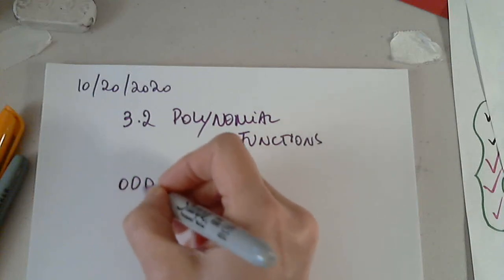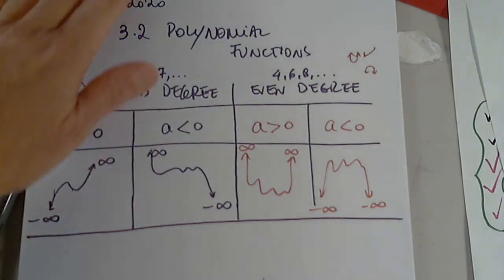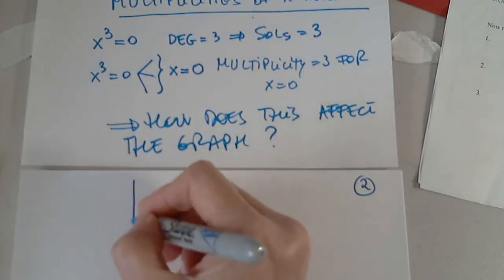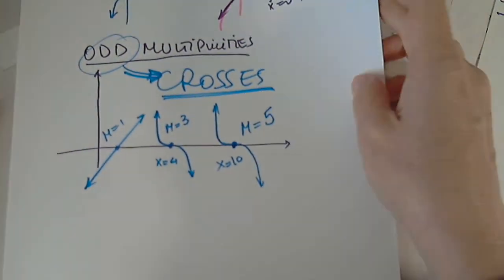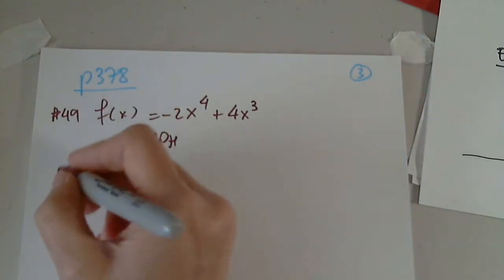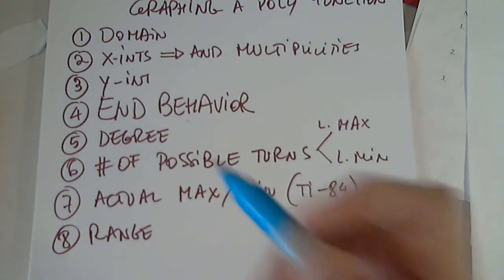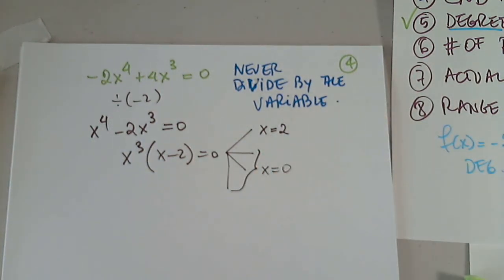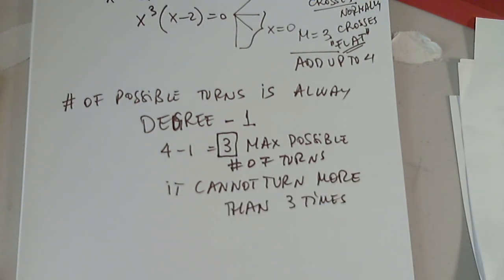MAT 137 3.2 - 3.3 PART 1 OCT 20